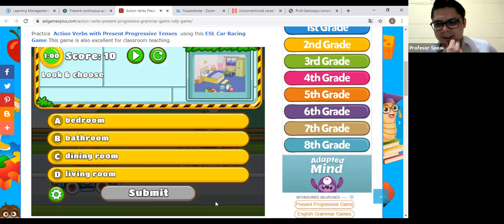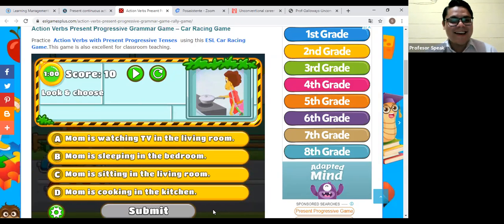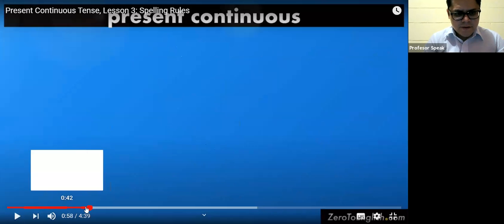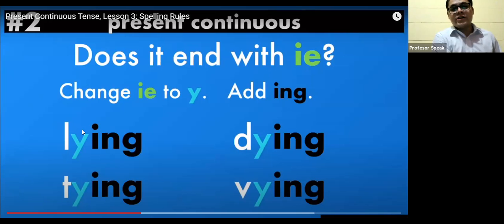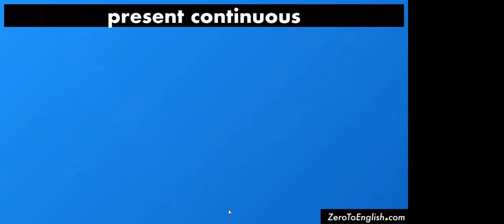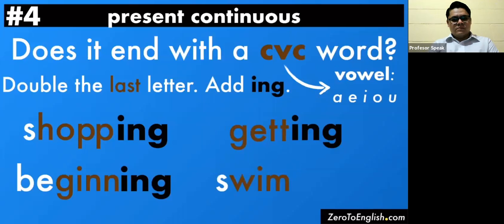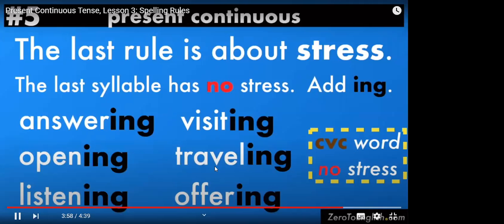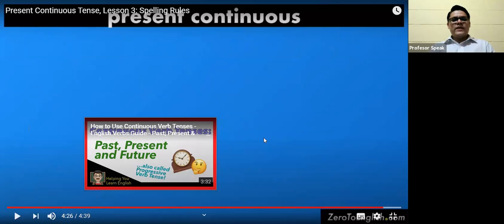14/09/20 / 5ta clase / Principiante 2 PM Semana 3